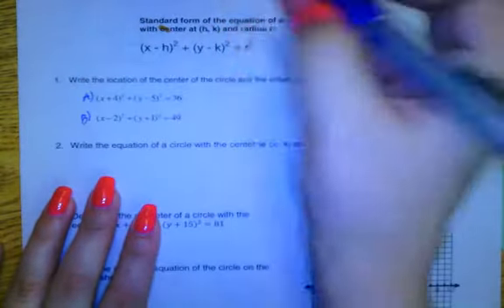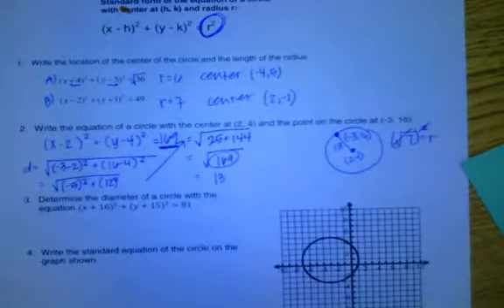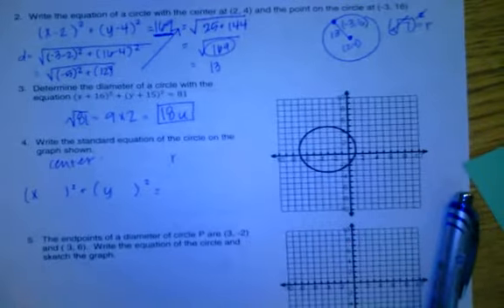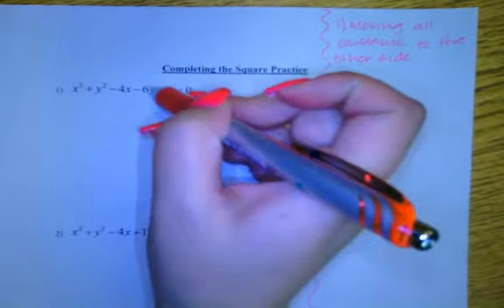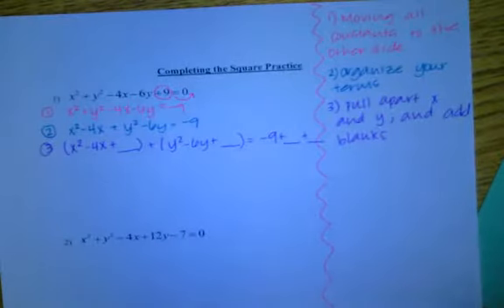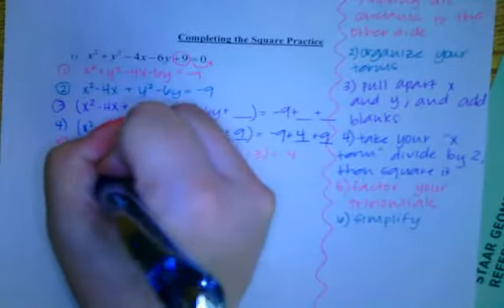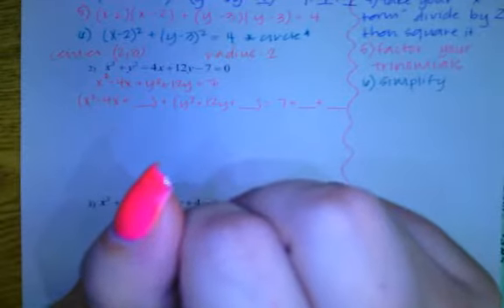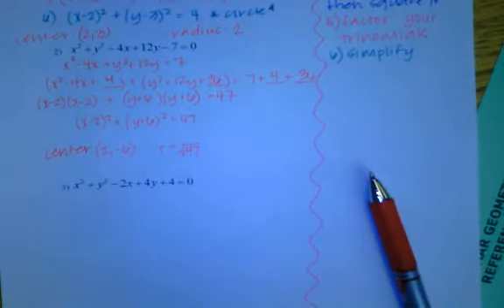Deriving the Equation of the Circle